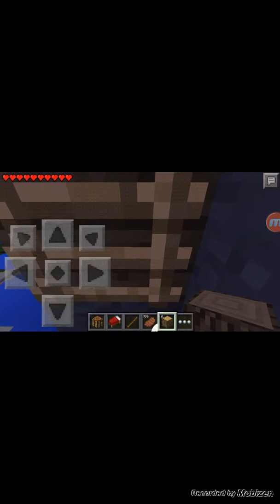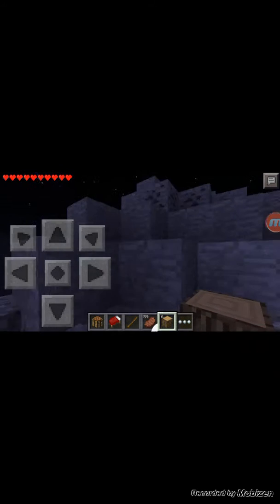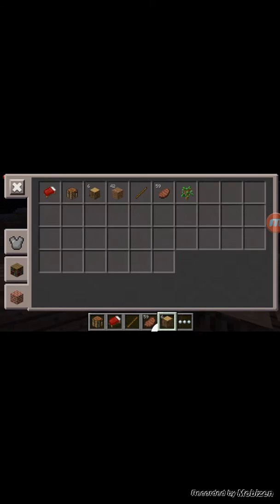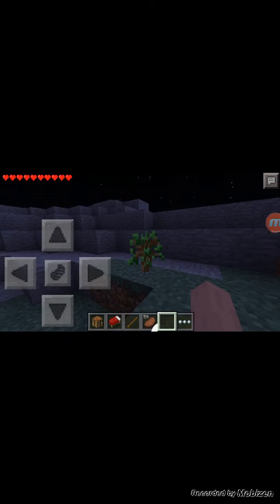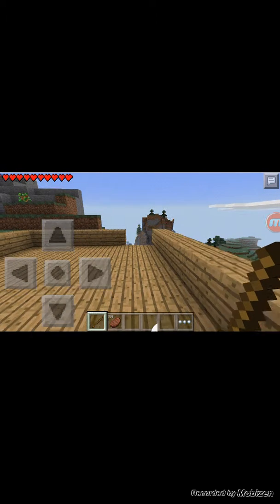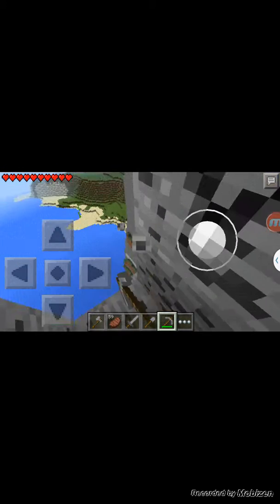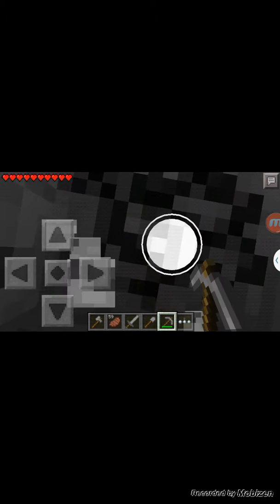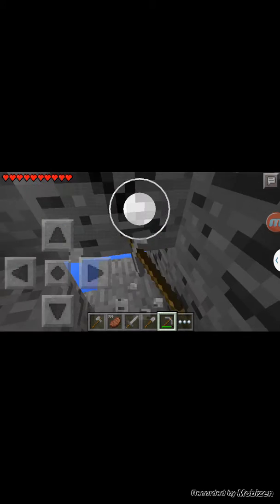Minecraft survival esp1???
I started a new stirred were you guys get to decide the goal and I make anything you guys want:-D